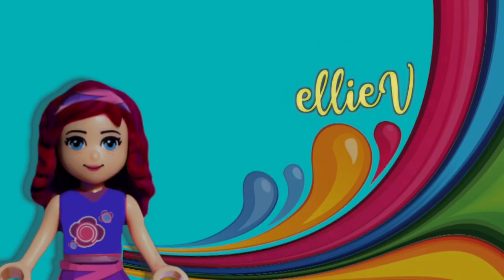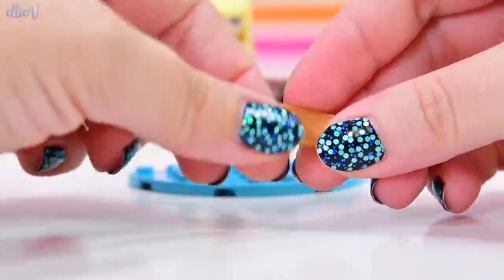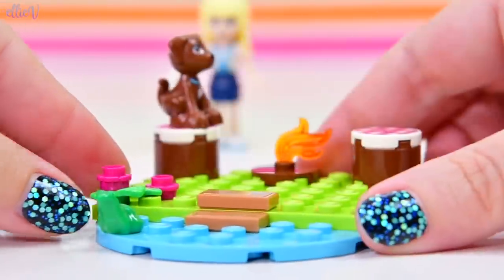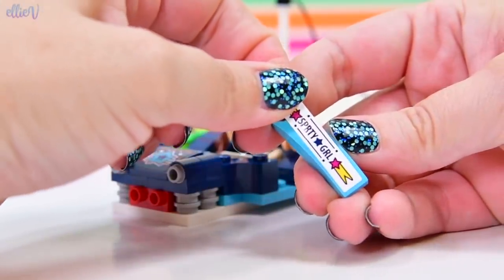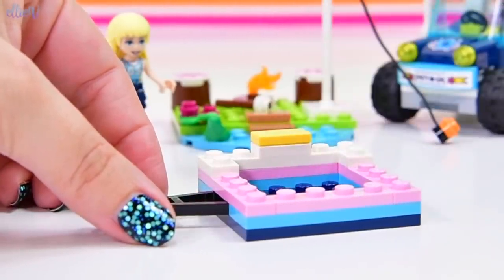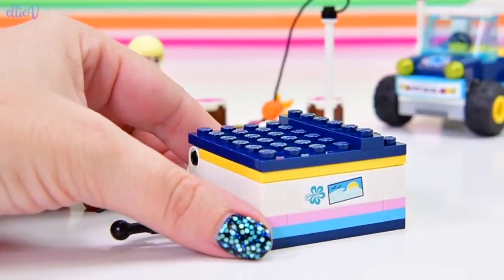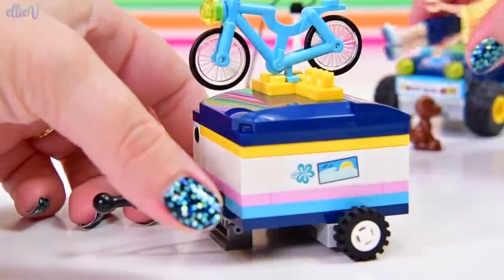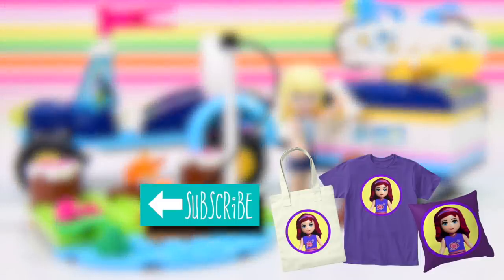Lego Friends Stephanie's Buggy and Trailer Speed Build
This is such a cute little set, packed with everything that sporty Stephanie could possibly need for a chilled day out with Dash.

Enjoy a day of activity with LEGO® Friends 41364 Stephanie’s Buggy & Trailer. This all-action, outdoors girl is ready for a day of fun. Attach the trailer with hinged roof to the off-road buggy, and use it to tow all her activity gear. Extend the play by helping Stephanie to enjoy the countryside on her bike and paddleboard, or playing pole tennis by the campfire—all that's needed is a helmet and a vivid imagination! Includes a Stephanie mini-doll figure, plus a dog and frog figure.

Includes a LEGO® Friends Stephanie mini-doll figure, plus 2 animal figures: a dog and a frog.
Features a toy buggy and trailer, pole tennis game, picnic area and campfire.
Accessory elements include a toy bike, helmet, paddleboard, paddle, life vest, tennis racket, water bottle, bone, marshmallow on a stick and a toy camp fire.
Hitch up the trailer and head off to the lakeside for some watersports.
Explore the countryside on a cycle ride, then head out on the paddleboard!
Return to dry land for a game of pole tennis and toast a marshmallow by the camp fire.